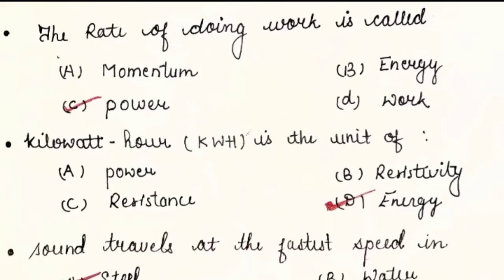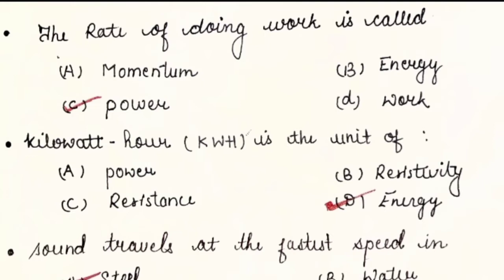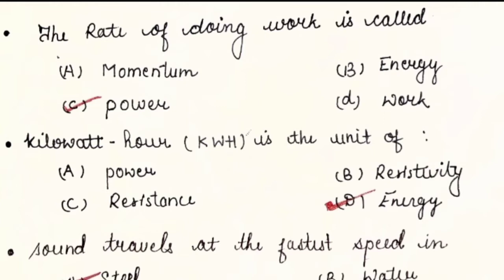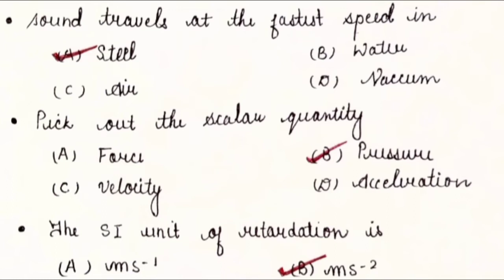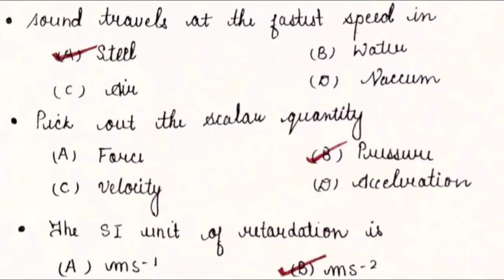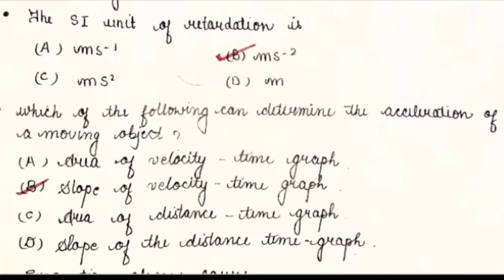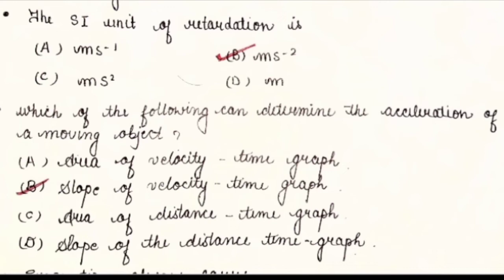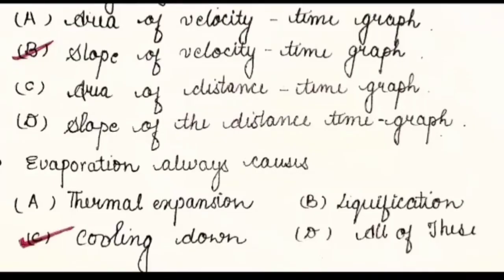MNS ( Physics Questions )